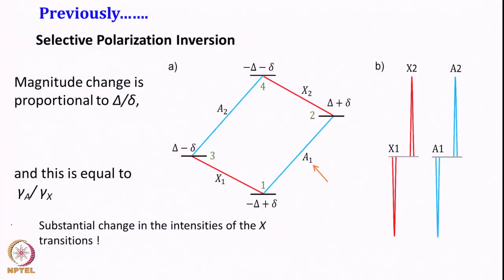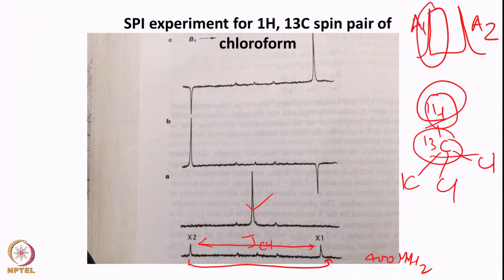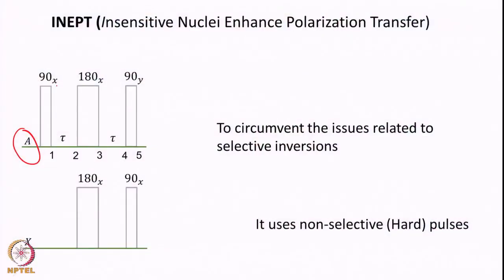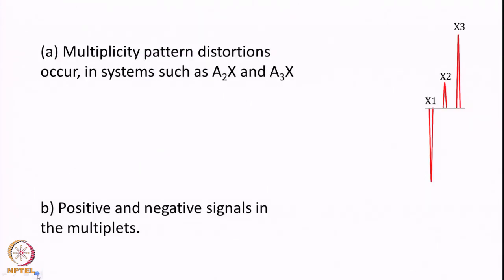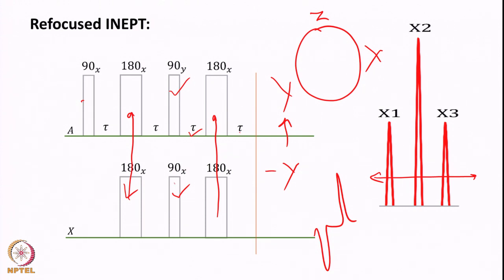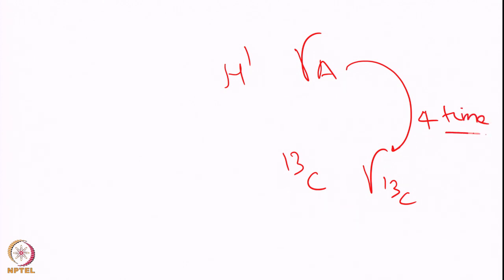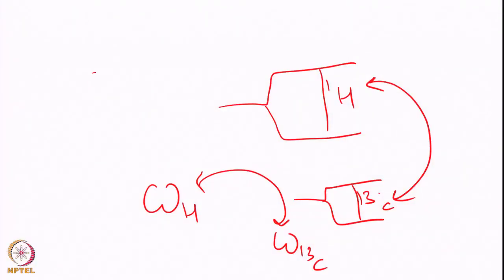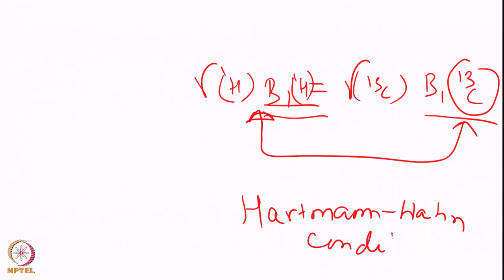Lecture 25 : INEPT and Sensitivity Enhancement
INEPT and Sensitivity Enhancement